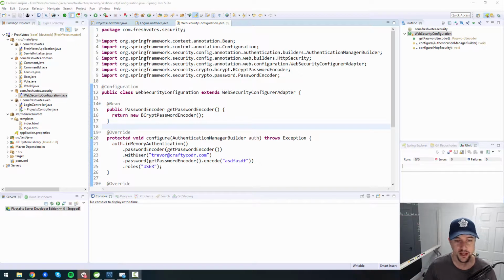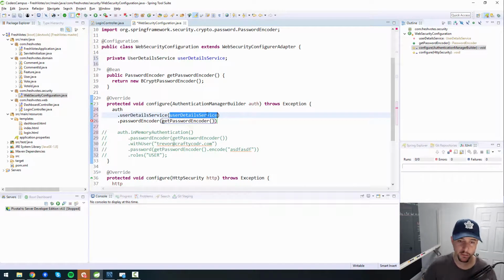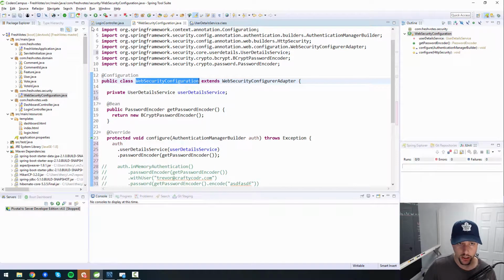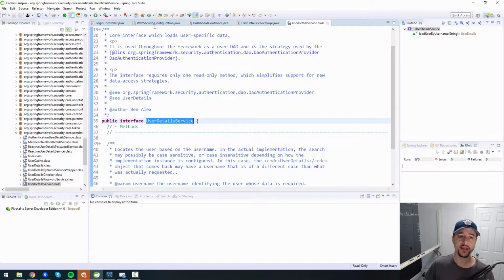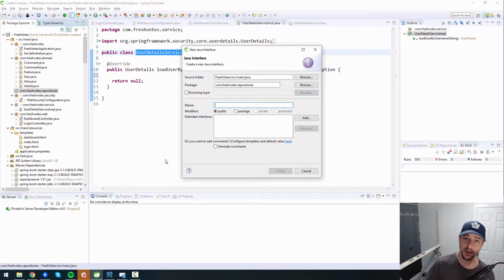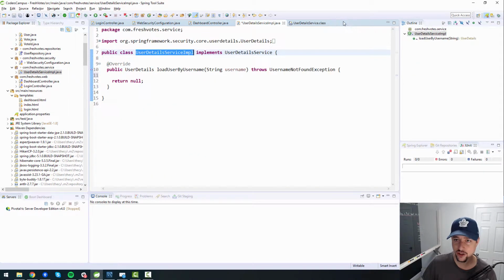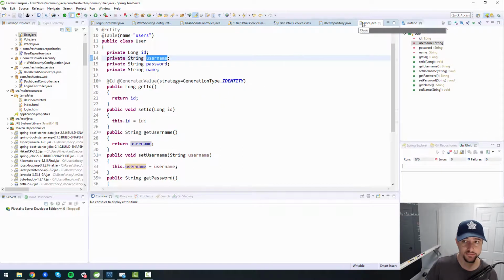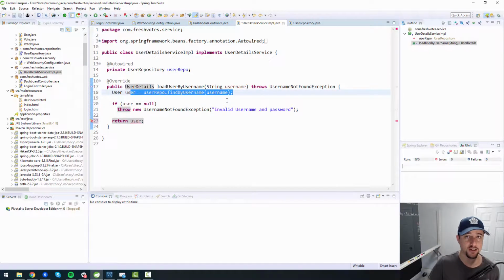FreshVotes 15 - Leveraging a Database for Users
Continuing our talk on Spring Security, we'll create a User Details Service Implementation that will allow us to leverage a Database when validating if a User is authenticated / authorized